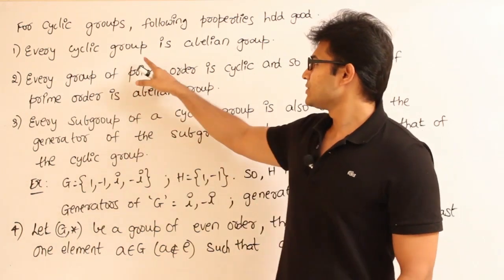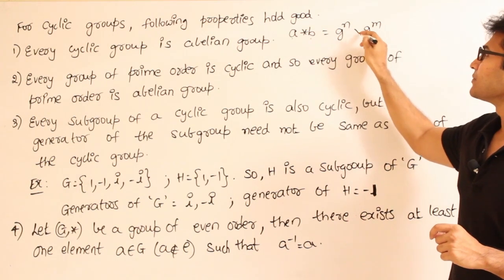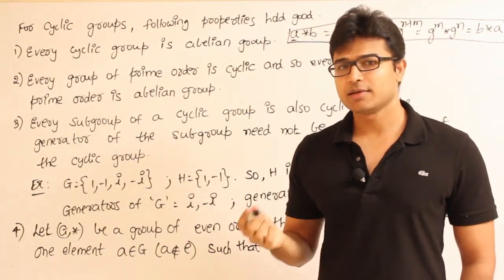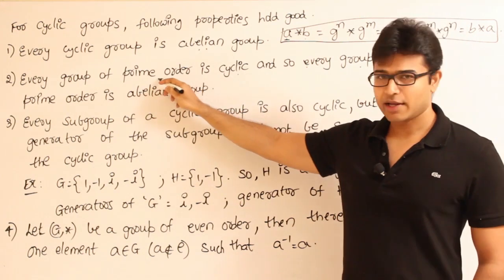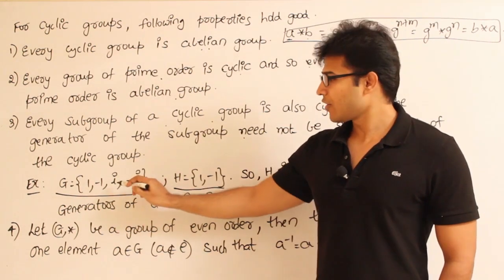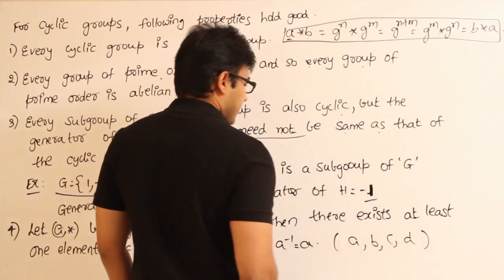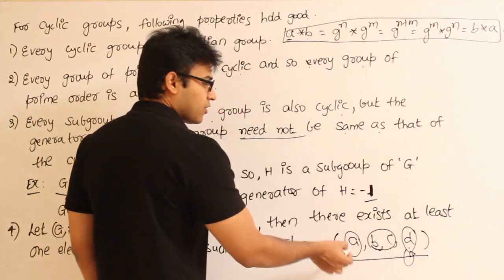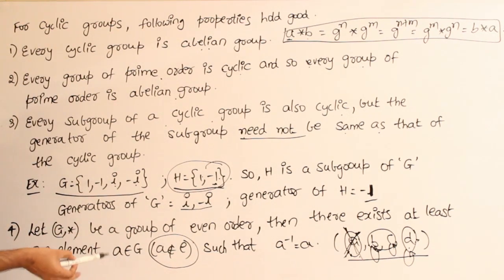EM | Discrete Mathematics | Groups | Some points on cyclic groups | Ravindrababu Ravula